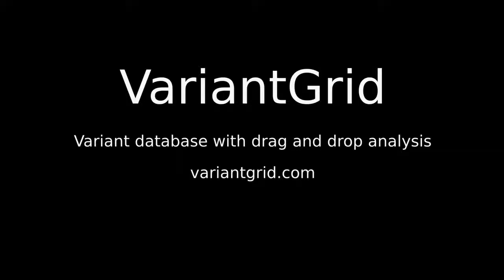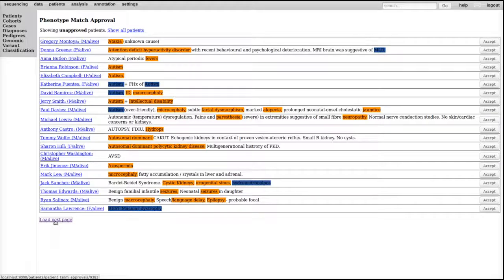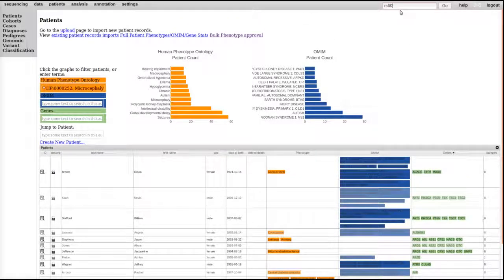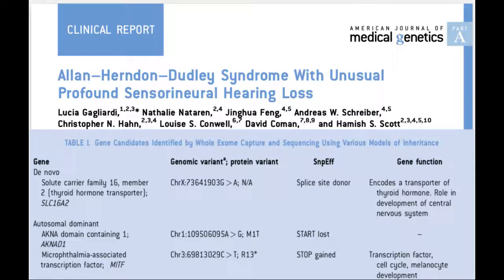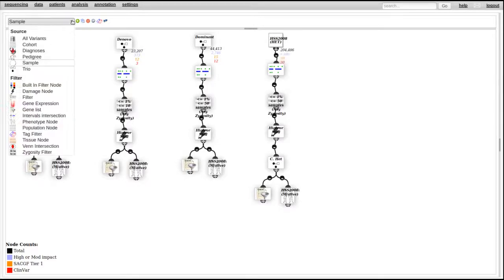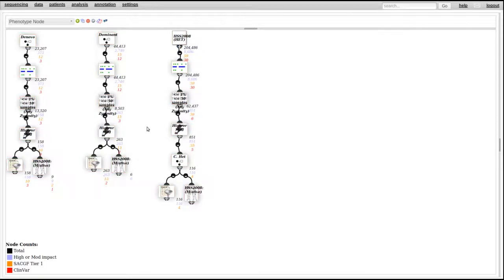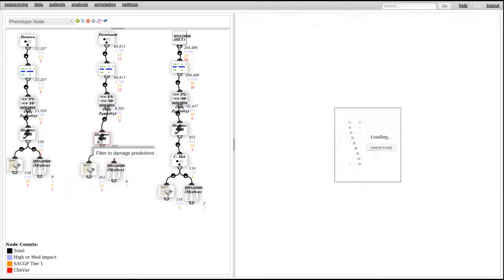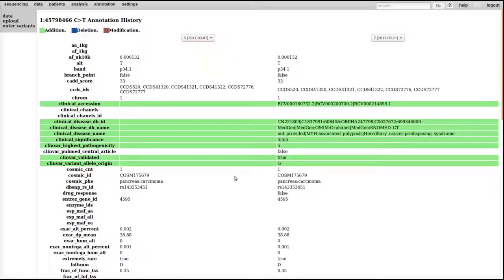VariantGrid - variant database with drag and drop analysis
A 3 minute tour of VariantGrid